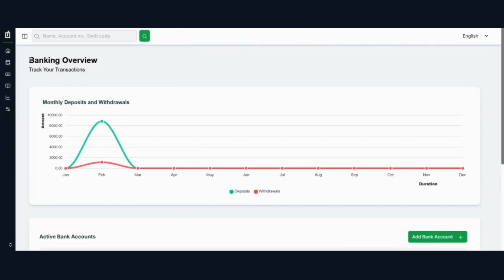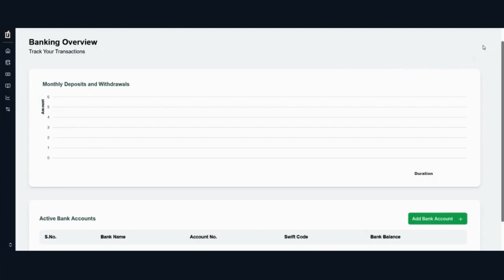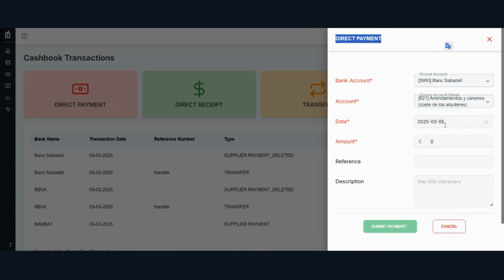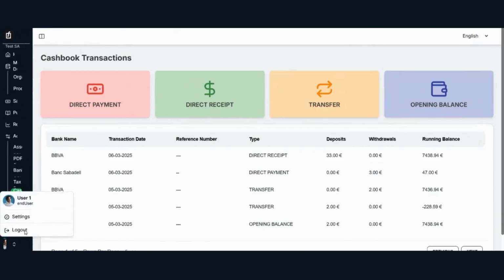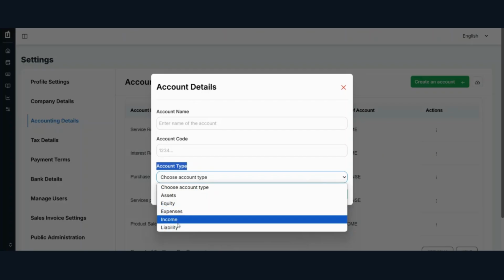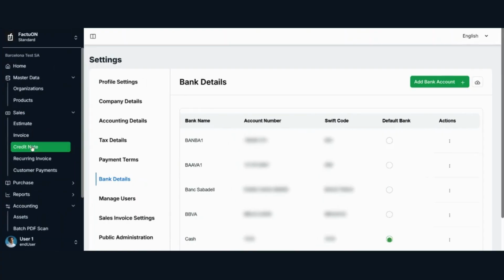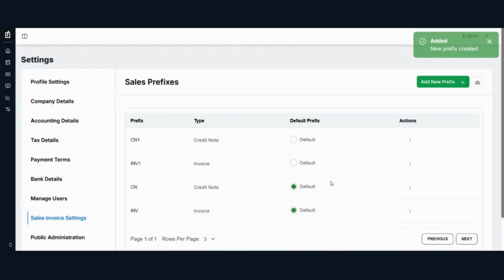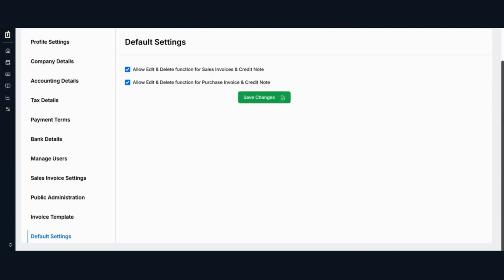FactuON Learning Series 26: Showing Banking, Settings and Cashbook Overview & Generate Tax Report??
In this episode, we are diving deep into:
✅ Banking Overview – Manage your financial transactions efficiently.
✅ Settings Overview – Customize your FactuON platform as per your business needs.
✅ Cashbook Overview – Track your daily cash flow seamlessly.
✅ Generate Tax Report – Learn how to generate accurate tax reports in minutes.

💡 Whether you're a small business or a growing enterprise, FactuON simplifies your business operations with its easy-to-use financial management tools.